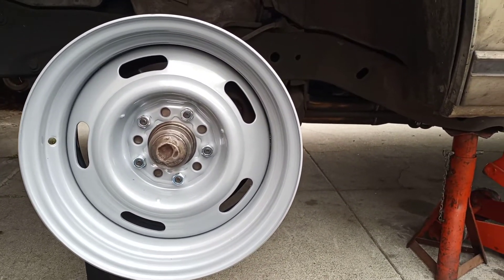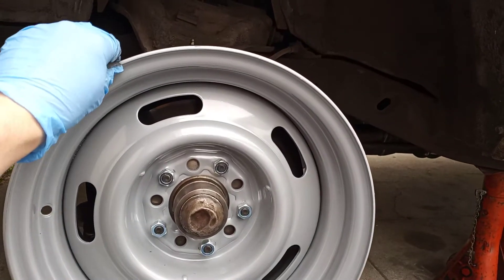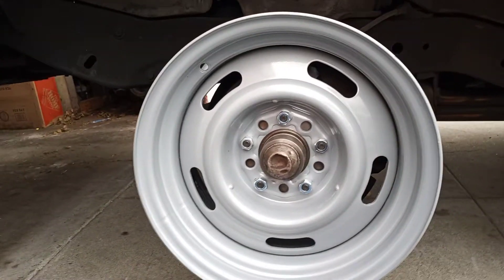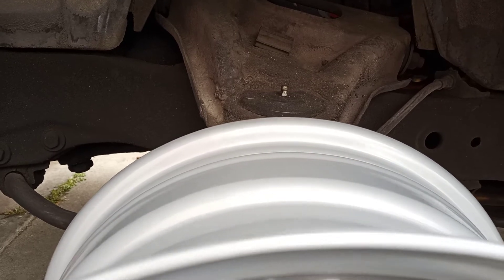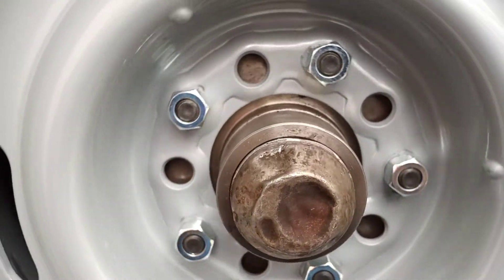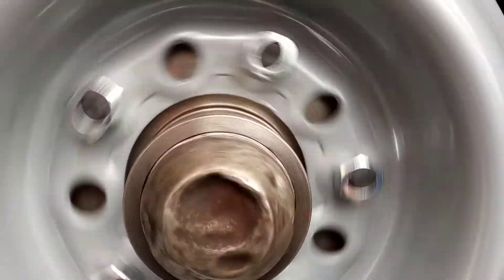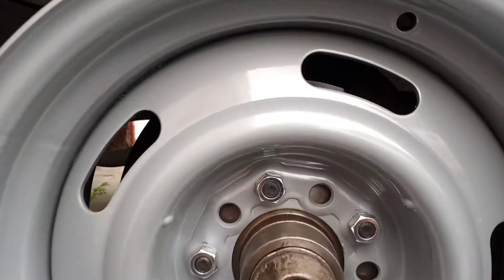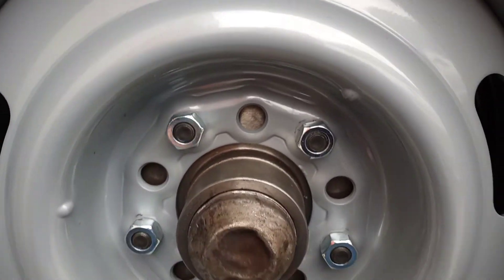JEGS Rally Wheel Part Number: 555-681210 eccentric (hop)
Bought four of these wheels. Before installing valves and mounting tires, I did a quality control check. One was straight and true, the other three were defective. The video speaks for itself.